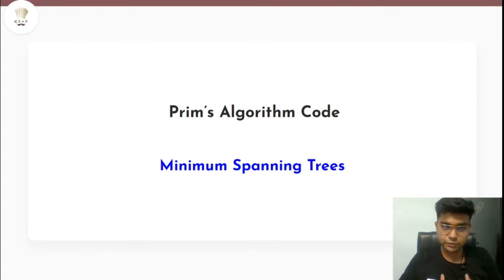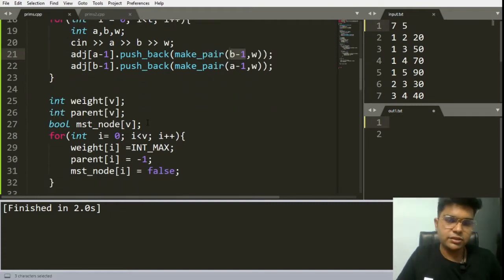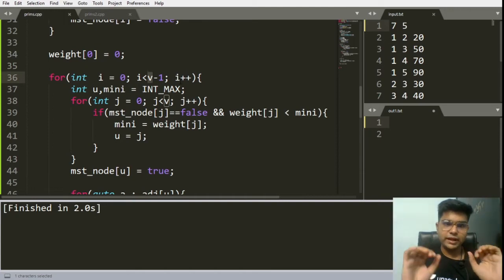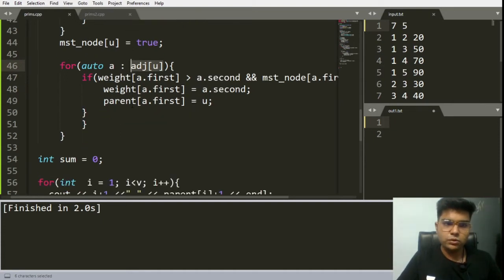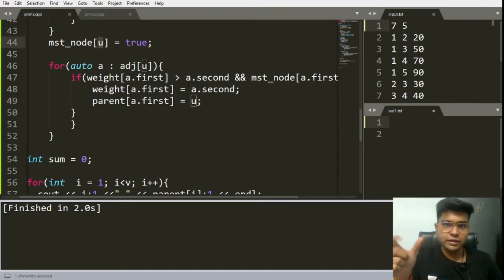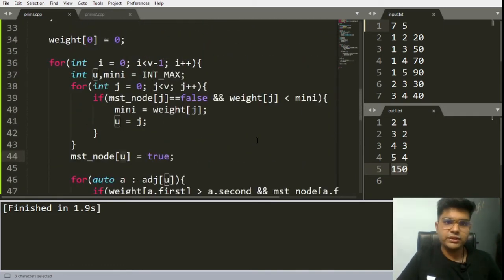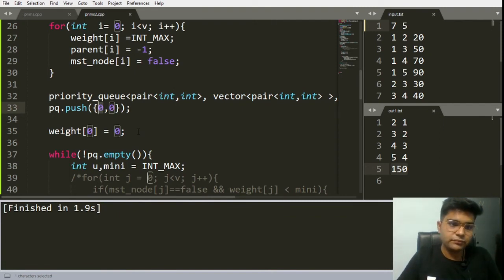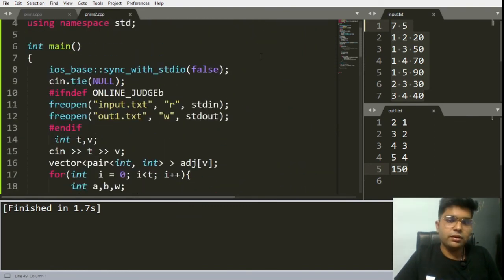Prim's Algorithm Code | Part 8 | Graph - DSU and MST | CodeChef Tutorials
In this video series we will be learning Graphs in detail with Chirayu Jain. He'll explain Disjoint Set Union (DSU) and Minimum Spanning Trees(MST) for Prim's Algorithm

The prerequisites of the series is basics of graphs. The aim of this algorithm is to construct a minimum spanning tree using greedy approaches and further optimizations.